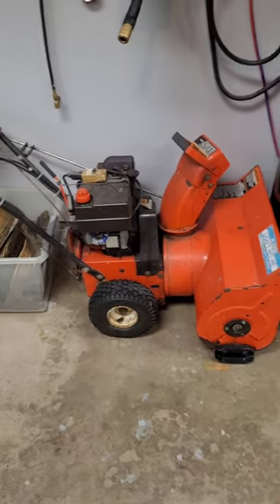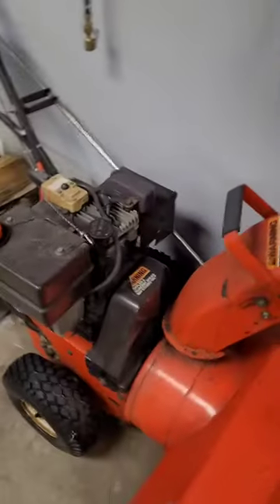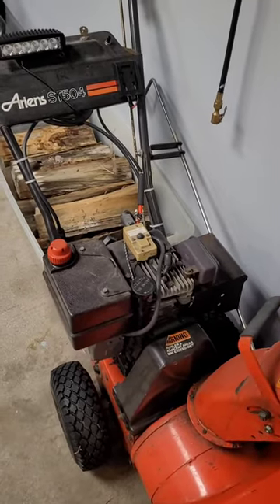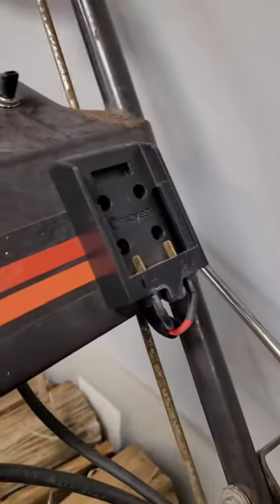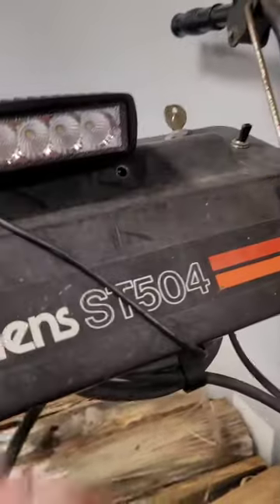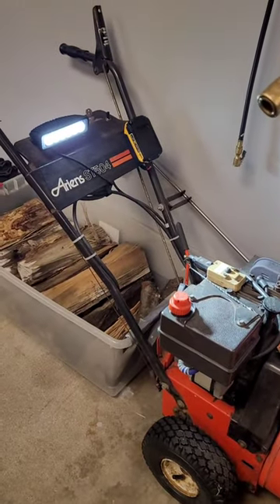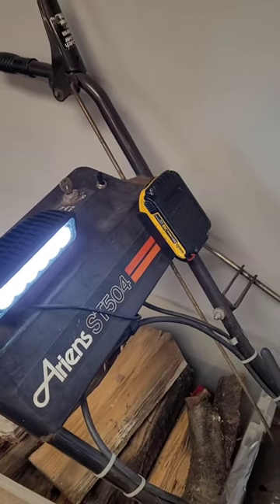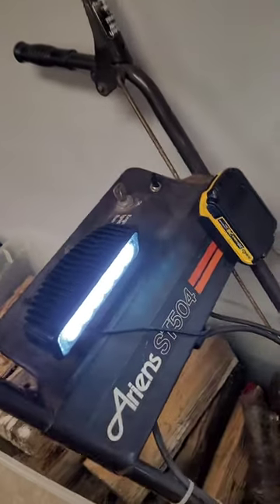How to use dewlt battery to add lights to your snow blower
Use amazon "power wheels" adaptor to add lights to my old Ariens snow blower.